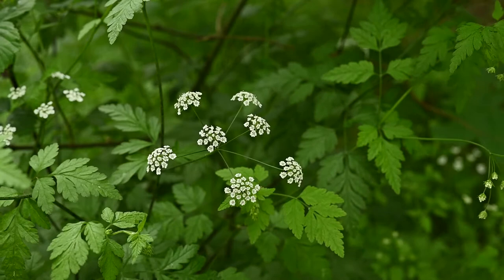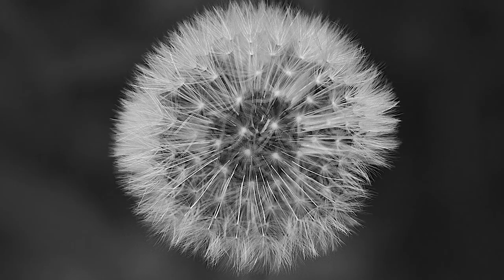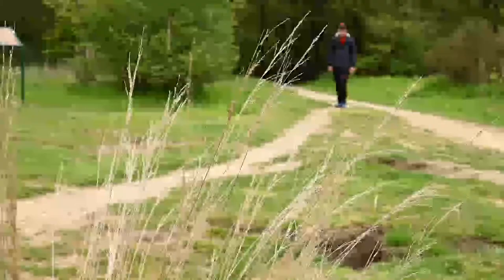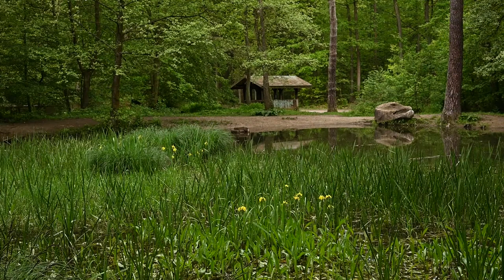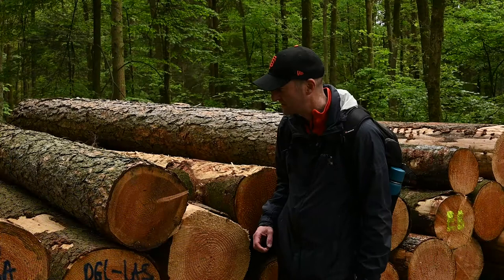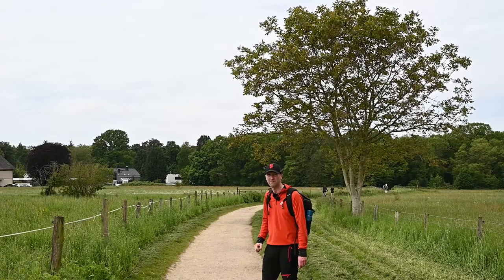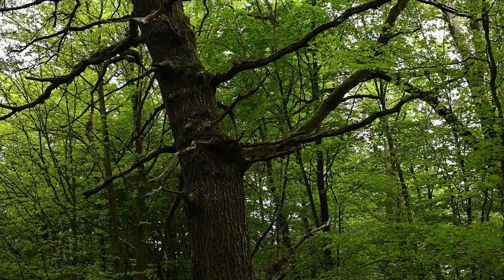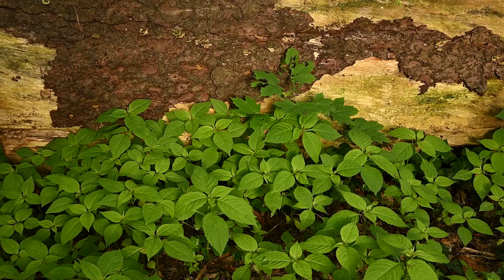BLACK & WHITE woodland photography | Forest Tales 5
In this video I show you how to achieve something different in woodland photography with black & white shots. I give tips on how to find good forest compositions that are specifically designed for B&W photos.

This can be a great way to get out of a creative block and can really help to improve your landscape and forest photography skills.

Part 5 of my "Forest Tales" collection.